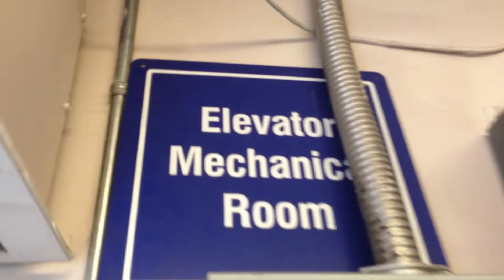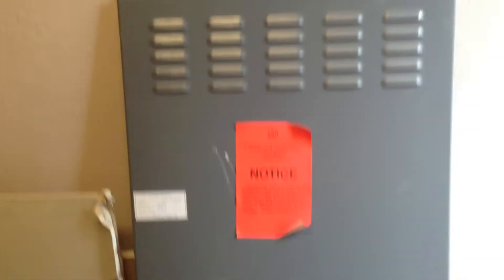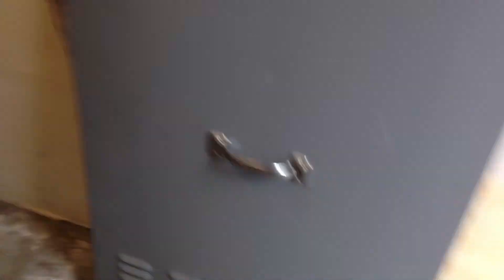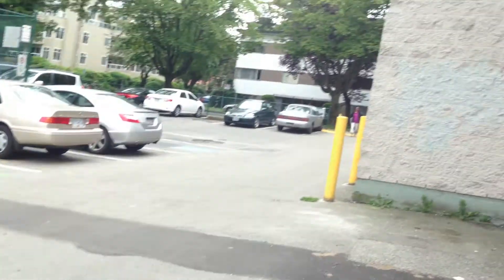ELEVATOR MACHINE ROOM TOUR (Richmond Elevator Co.) @ King George Secondary School, Vancouver B.C.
(Recorded June 2013)  THIS WAS ALL SUPERVISED AND DONE WITH PERMISSION! NEVER TRESSPASE IN ANY MACHINE ROOMS. THEY ARE VERY DANGEROUS! My first elevator machine room tour, filmed with the iPhone 5. This shows a basic Richmond hydraulic elevator machine room. It was not as loud as some machine rooms I have been in, but it was still a treat!